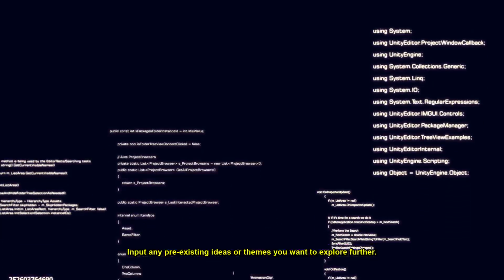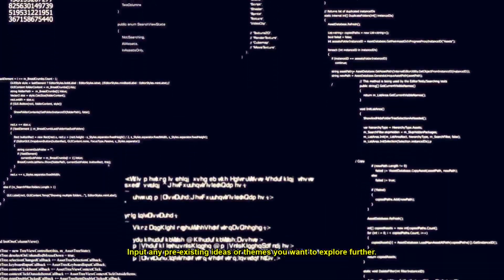How to activate Sudowrite for AI ideation to drafting novels - Complete Guide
Unlock your creative potential with our comprehensive guide on activating Sudowrite for AI-driven ideation and novel drafting! In this video, we’ll walk you through the step-by-step process of setting up Sudowrite, showcasing its powerful features that can transform your writing process. Whether you're a seasoned author or just starting, this tool can elevate your storytelling and boost your productivity. Don’t miss out on the future of writing—watch now!